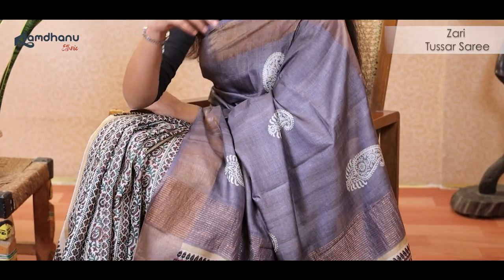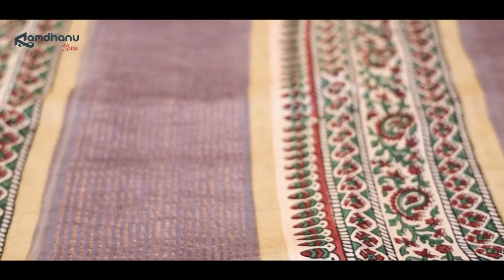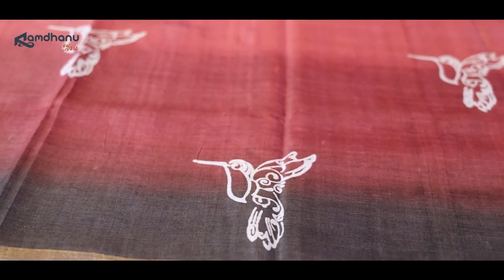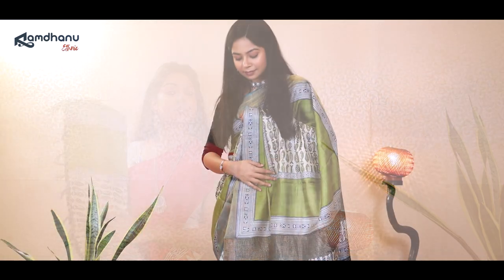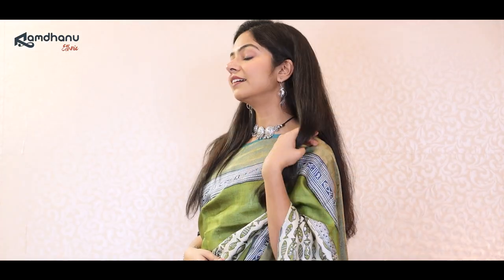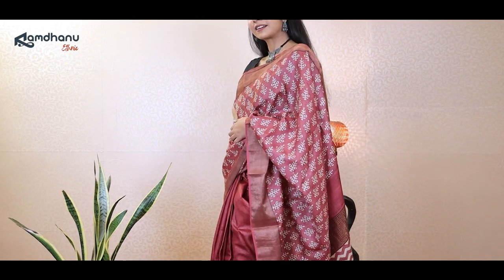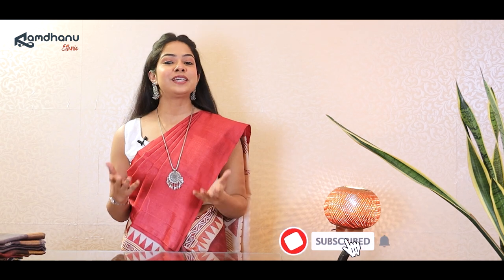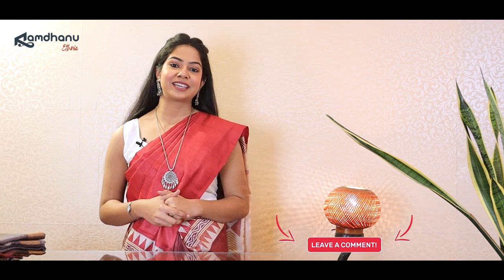Traditional Tussar Silk Sarees | Hand Block Printed Tussar Silk Saree Series by Ramdhanu Ethnic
We welcome you to the 6th episode of our saree collection. Like our previous episodes, in this episode, we also featured 4 stunning sarees. Today’s focus is zari tussar silk sarees.

Introduction: 00:00 to 00:50

Saree 1: 00:51 to 01:38

Saree 2: 01:43 to 02:25

Saree 3: 02:27 to 03:22

Saree 4: 03:29 to 04:23

Today’s focus is zari tussar silk sarees. Zari tussar silk because the observant fabric makes these sarees a comfortable choice even during warm Indian summers. The natural dull gold color makes it a great choice for Indian weddings. The fabric is breathable which makes the sarees lightweight and easy to carry. And when you shop with us, you always get the best saree.

1. Deep Kashish Colour Block Printed Zari Tussar Silk:

Exclusive handwoven zari tussar silk saree in Grey color from Ramdhanu. Ethically wood-block printed with multi-colour blocks in the anchal and fells part.

2. Brown And Red Block Printed Zari Tussar Saree:

The best part of this saree is its motif. It’s a flying hummingbird. When a hummingbird collects honey from flowers, it doesn’t sit on the flower. The bird actually flutters its wings. That beautiful moment is present in the saree. For a hummingbird or any bird, the sky is a palette of colors. These brown tussar sarees imagine the sky in shades of red and brown where the bird is block printed in discharge motifs to depict the free spirit. This is another nature-centric saree from the house of Ramdhanu Ethnic.

3. Hand Block Printed Pista Colour Saree on Pure Tussar:

Fish motif is considered auspicious in Bengali culture. Zari border in the tussar saree adds the perfect amount of gorgeousness. This zari border tussar in green and blue color combination in modern fish block motifs is an epitome of freshness. It makes this green and blue saree an exceptional occasion wear. The eye-catching fish motif in the body makes it one of the most unique sarees. It is a silk mark certified multi-occasion wear. Hence, you don’t have to worry about the quality of the saree. Also, when you buy sarees from us, you always get the best quality products.

4. Maroon And White Tussar Silk with Zari Border:

The beauty of this tussar silk with zari border saree lies in its maroon color. The traditional Jaipuri block print makes it more alluring. The block print is paired up with a modern zigzag print. This saree has all the ingredients of traditional attire yet it is very modern. The block print on the body is busy. So, the blouse piece is a single color. Also, this saree makes gorgeous evening wear. Hand block print work in geometric and leaves patterns are all over the body. This is a pure zari border tussar silk saree from Bengal. Hence, it is perfect for any celebration wear.

Apart from these 4 sarees, we also have a stock of many other stunning sarees. To explore those sarees, you should visit our We’re quite sure that you will like our sarees displayed on our website.

You can find us on almost all social media platforms. There we upload images and videos of edits on a daily basis. Make sure you follow us there to get the latest updates.

We hope that you enjoyed this video. See you again in our next video.

Visit Our Stores:

Jodhpur Park: 1/420 GARIAHAT ROAD SOUTH, SELIMPUR BUS STOP, KOLKATA- 700068
LANDMARK- OPPOSITE TO CARMEL CONVENT SCHOOL

Salt Lake: BE-01 SECTOR-1, BE PARK, SALT LAKE, KOLKATA- 700064
LANDMARK- NEAR KWALITY CROSSING